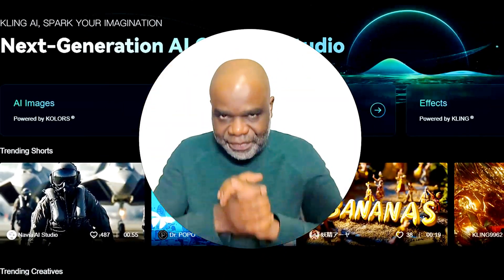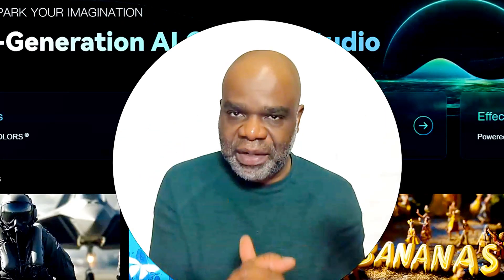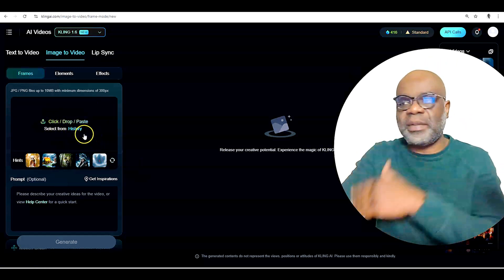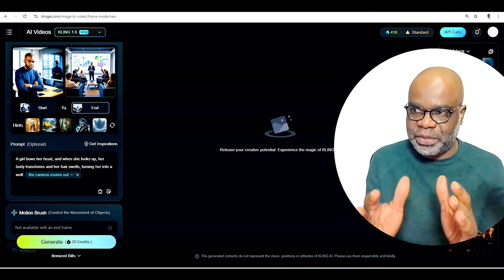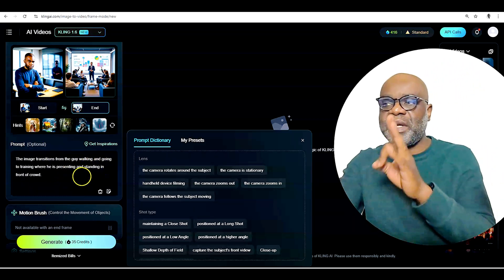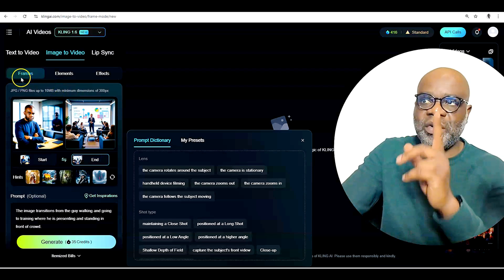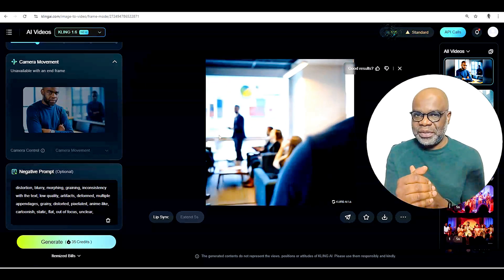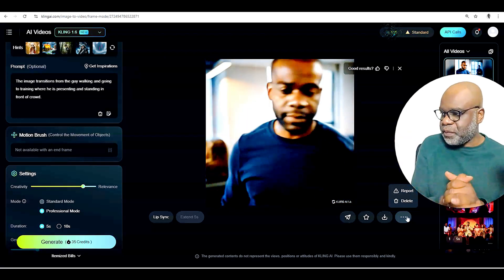How to Use Kling AI to Create EPIC Video Transitions from 2 Images!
Dive into the world of effortless content creation with Kling AI's Frames feature! 🌟 In this tutorial, we'll show you how "This AI Creates AMAZING Video Transitions From 2 Images!", revolutionizing the way you can create stunning visual content.

Learn step-by-step how to take two images, describe the desired transformation, and watch as Kling AI produces a smooth, professional-quality video transition. From showcasing before-and-after transformations to collaborating creatively with other brands, the possibilities are endless. Perfect for marketers, musicians, advertisers, and small business owners—this tool offers incredible freedom to tell your story like never before.

Whether you're crafting engaging social media videos, product promotions, or eye-catching reels, Kling AI's intuitive controls and powerful AI make it easy to boost your content to the next level. It's fast, fun, and endlessly creative!

👉 What you’ll learn in this video:
- How to upload and use images in the Frames feature.
- Crafting effective prompts for your desired outcome.
- The importance of negative prompts for perfect results.
- How to quickly download and utilize your final video.

Outline:
00:00:00 Introduction to Captivating AI Videos
00:01:07 Game Changer Merging Images into Engaging Videos
00:02:18 Getting Started Logging into Kling AI
00:03:06 Navigating AI Videos and Kling AI Frames Feature
00:03:35 Uploading Images for Transition in Kling AI
00:04:51 Selecting End Frame Image in Kling AI
00:05:22 Adding Prompt for Transition in Kling AI
00:05:52 Adjusting Creativity and Relevance Settings in Kling AI
00:06:38 Using Negative Prompts for Better Results in Kling AI
00:07:20 Pasting Detailed Prompt for Specific Transition in Kling AI
00:07:32 Importance Negative Prompts for Avoiding Issues
00:09:14 Reviewing Settings and Prompts in Kling AI
00:09:44 Generating & Creating Video Transition in Kling AI
00:11:16 Downloading Video with or Without Kling AI Watermark
00:11:26 Understanding Settings and Credit Usage in Kling AI
00:12:49 Outro Call to Action and Conclusion

If you're ready to create mind-blowing video transitions with minimal effort, this tutorial is for you.

🚀 Start transforming your content today!